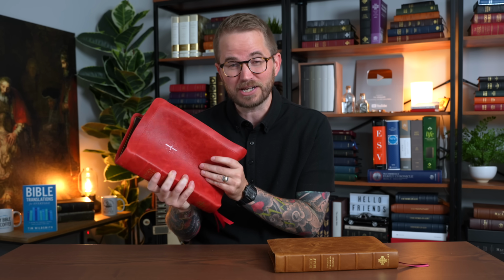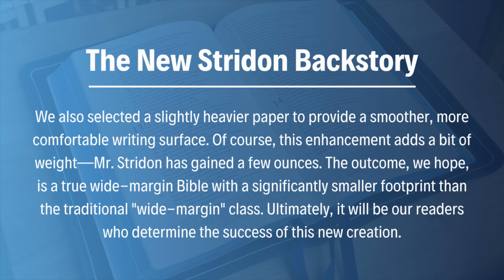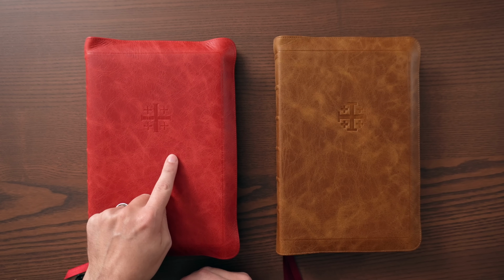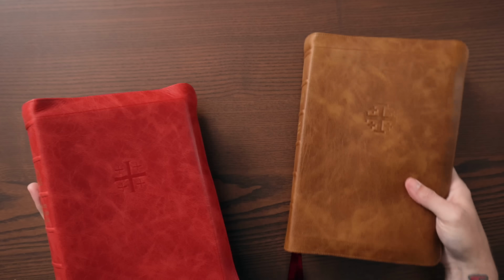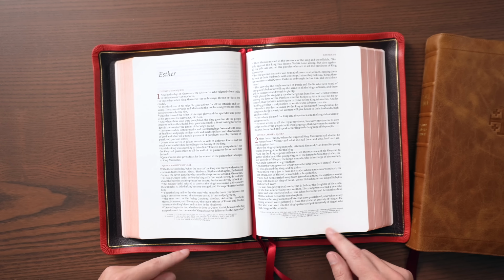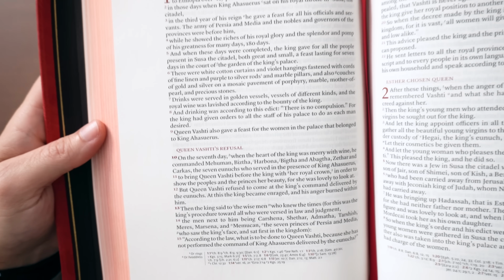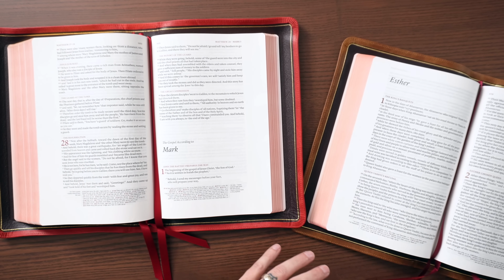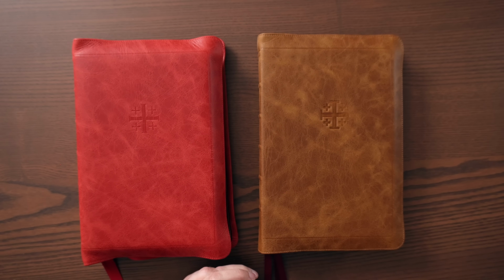The New Schuyler ESV Stridon Is Here — Is It Better Than the First?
Schuyler made some tweaks to the ESV Stridon. In this video, I'm doing a side-by-side comparison to show you exactly what's changed.

📝 📝📝  VIDEO NOTES 📝 📝📝

00:00 Intro
01:12 Why the Change?
04:32 Side-by-Side Comparison
12:55 Final Thoughts
STUDIO SETUP
– Diety Lavalier Microphone
– SmallRig Cages
– Mac Mini M2